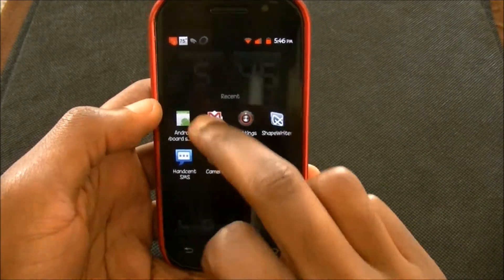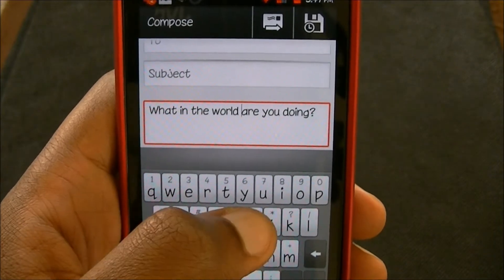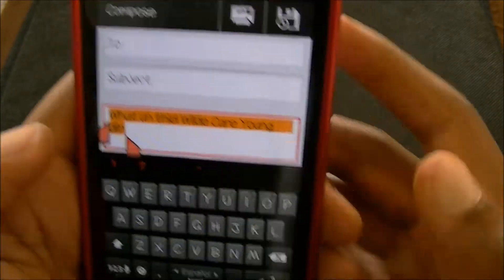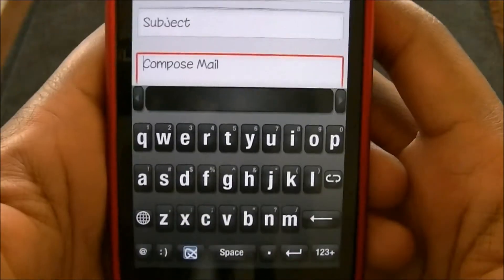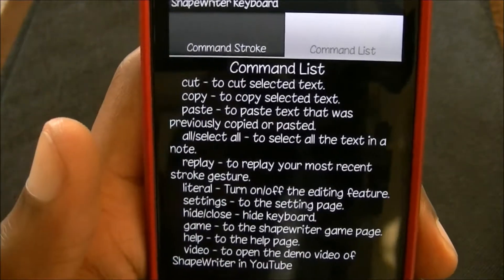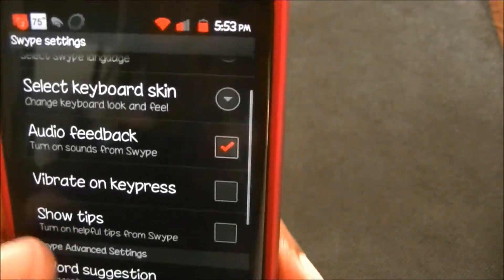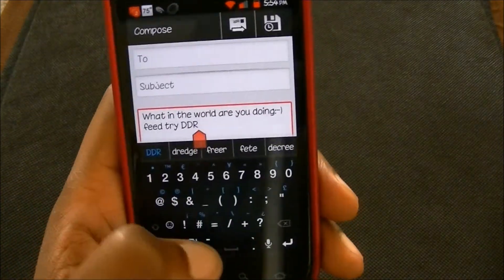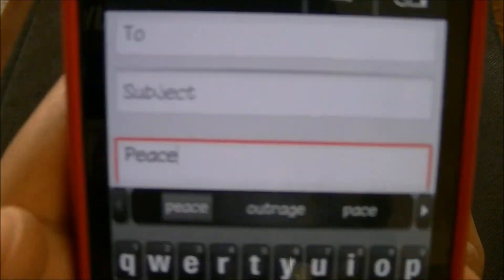Great Android Keyboard Alternatives to Switch To [App Slackin']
(and this channel) to make ME YOUR smartphone consultant :-)

One way to make your phone differ from others is by changing your keyboard.  Not only does it make your phone different, hit also lets you try to find the one that works best for you. Whether you enjoy pecking or typing, there's a keyboard out there for you!